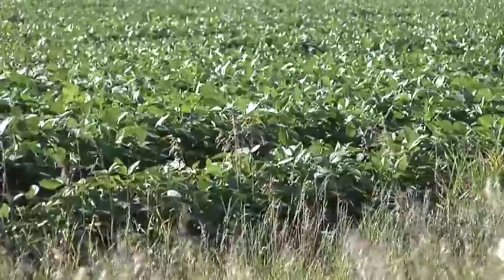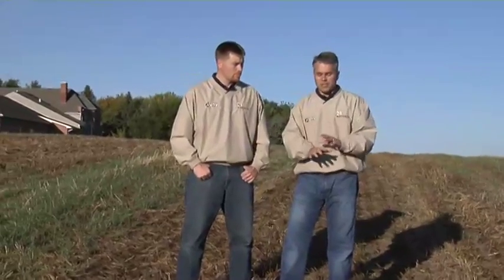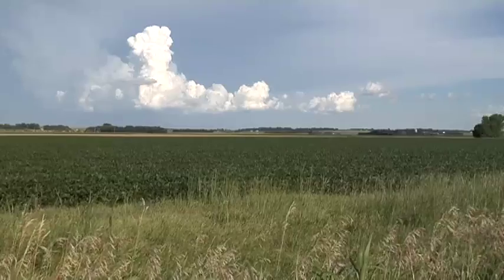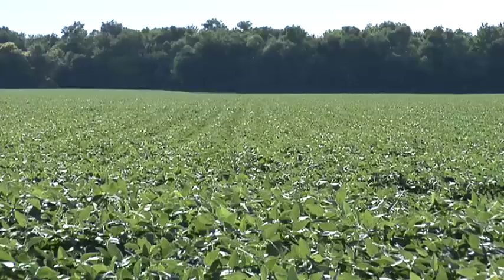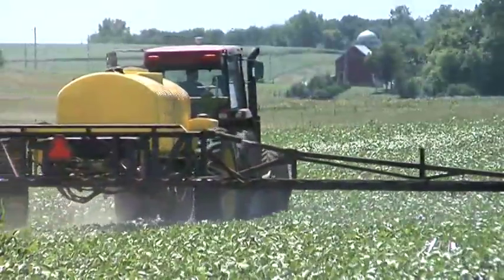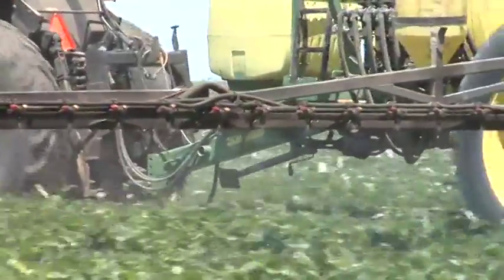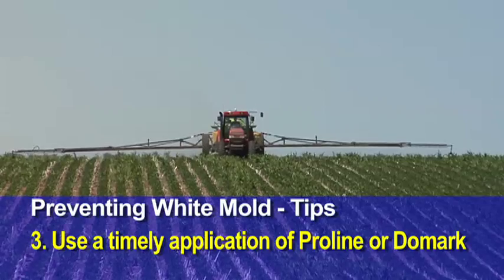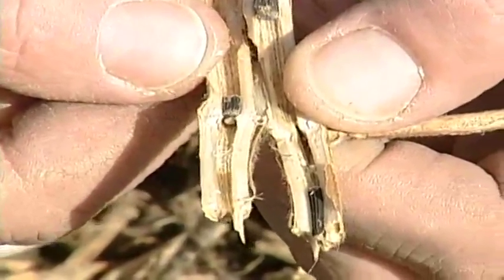White Mold (From Ag PhD #549)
Brian & Darren talk about how White Mold affects your soybean crops.